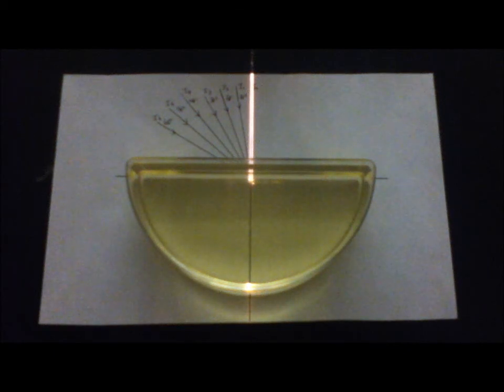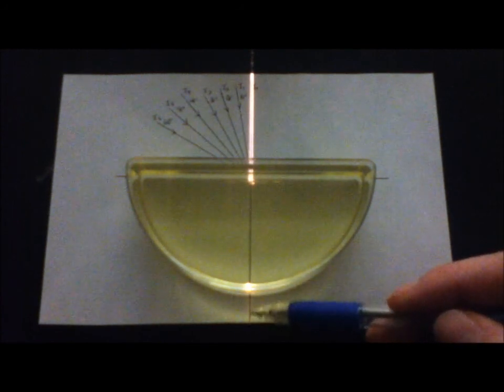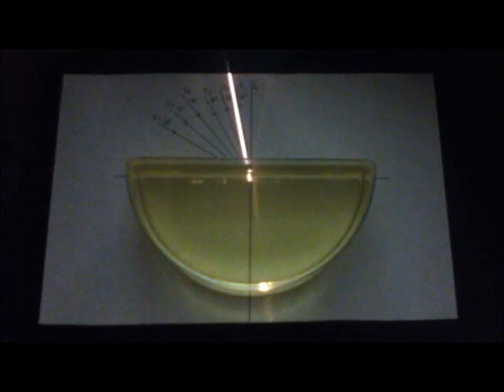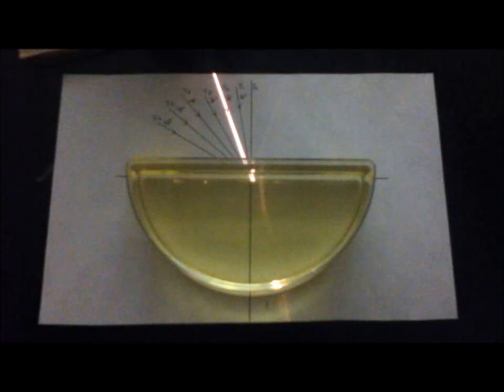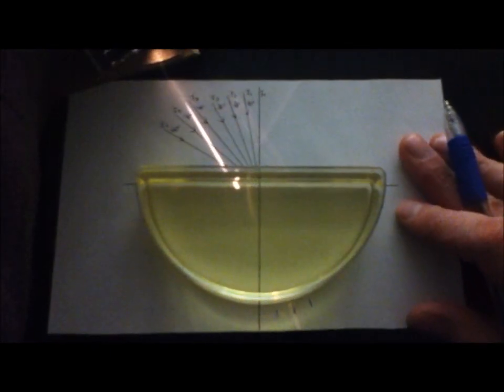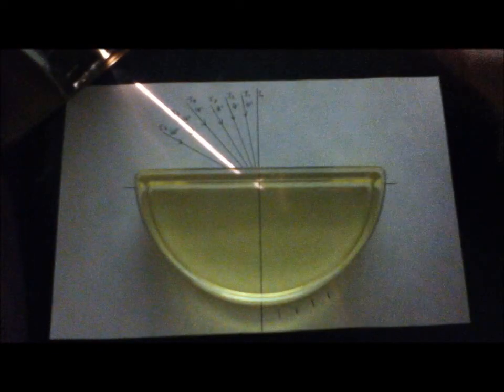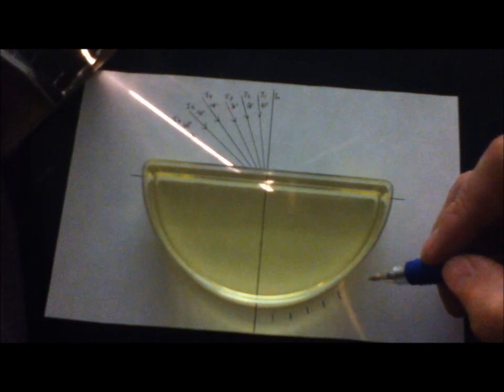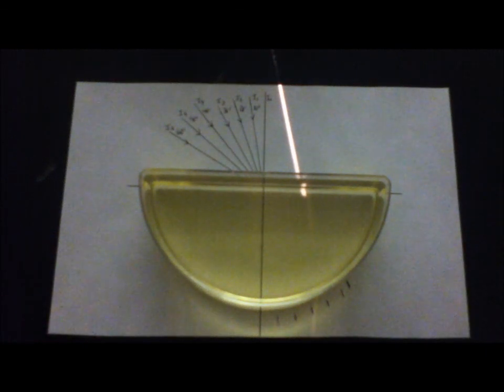Lab Refraction of Light Through Different Media pt 6